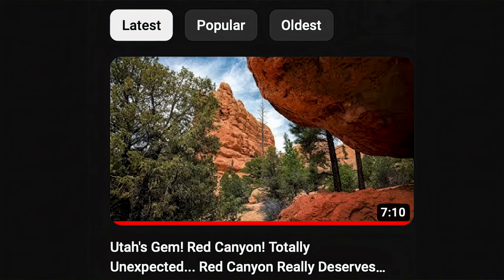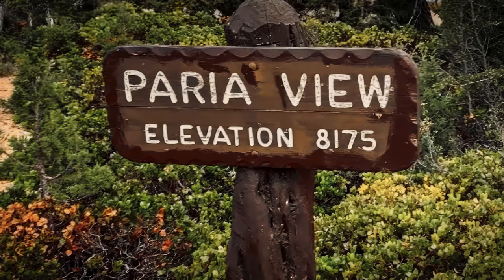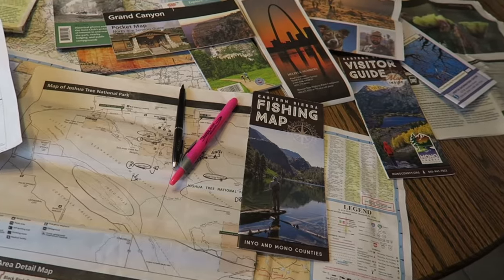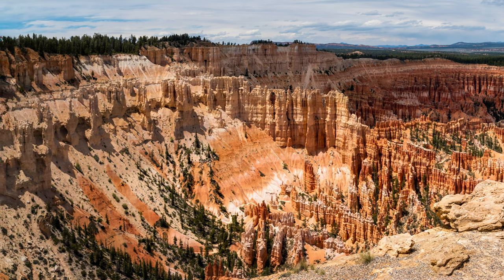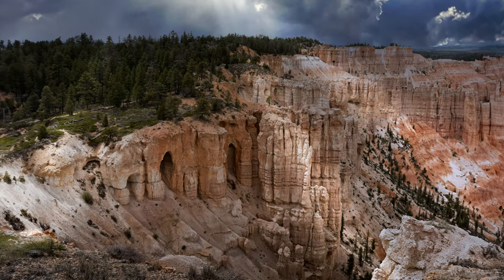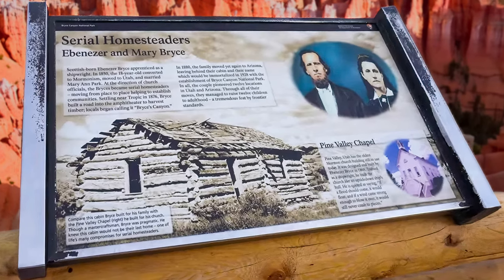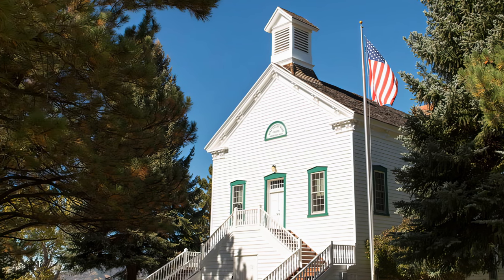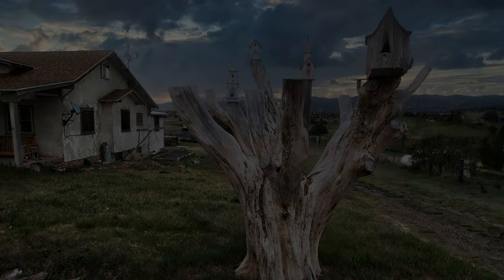Bryce Canyon In A Hurry! Still Trying To Get The Best Photos Possible! Racing A Winter Storm.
ENJOY THE VIEWS!  Bryce Canyon is  a fantasyland of hoodoos, bizarre rock formations, and sandstone pillars. This is a beautiful place, and its unique approachable landscape sets it apart from other national parks.

The main part of Bryce is shaped like an amphitheater. There are multiple bowls filled with Hoodoos. These sandstone pinnacles are varied and amazing.

The viewpoints are along the upper rim of the amphitheater, looking down into the valley of hoodoos, forests, and hiking trails. Hiking the  Rim Trail between Sun Rise and Sunset Viewpoints is a must. The viewpoints we recommend are Sunrise Point, Sunset Point, Inspiration Point, and Bryce Point. My favorite was Bryce Point.

If I had a few more hours the Queens Garden Trail was on the itinerary.  Next time!  Yes I know once is not enough…

Many of these photos were shot with a Sigma Art Lens. They almost look over-sharpened. Was the HDR Panorama too artistic?